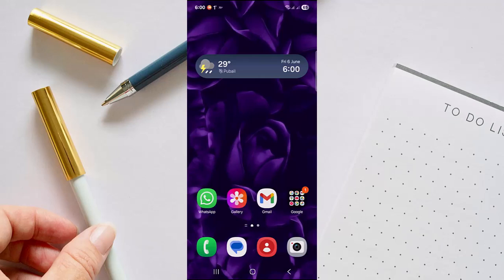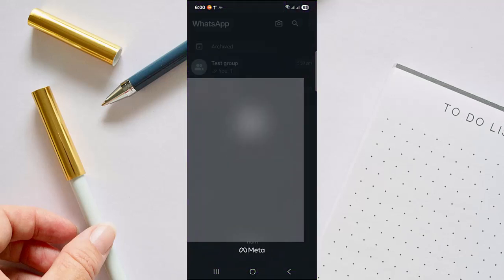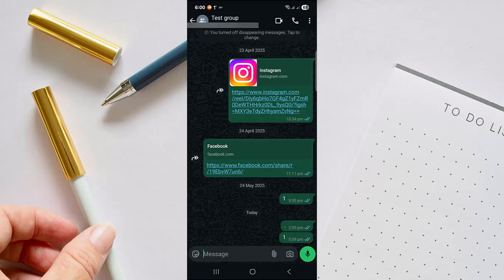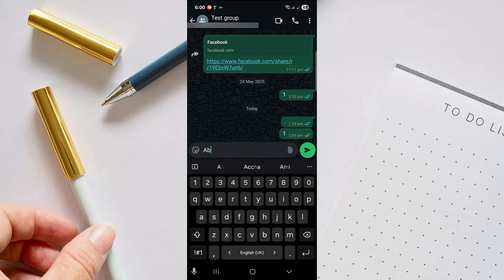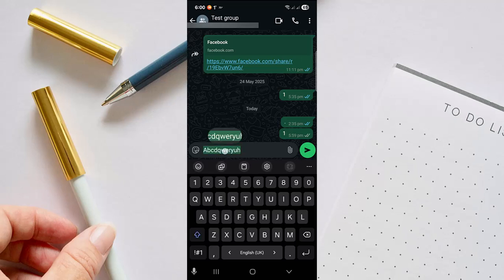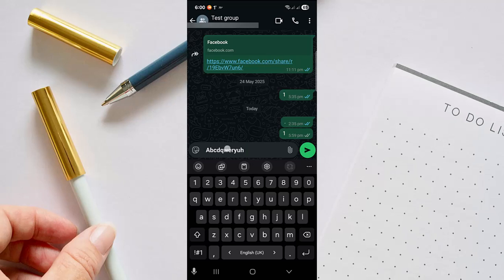How To Send Bold Message In WhatsApp - Full Guide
Learn how to send bold message in whatsapp with this full step-by-step guide!
This is a step-by-step tutorial on how to send bold text in whatsapp message  full guide on this.
Watch the video until the end to find out how to bold text in whatsapp